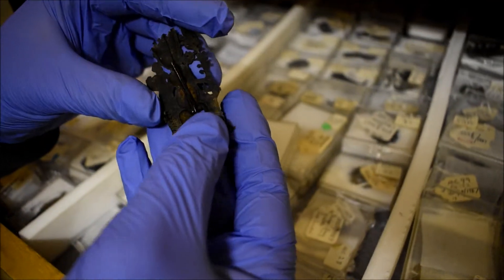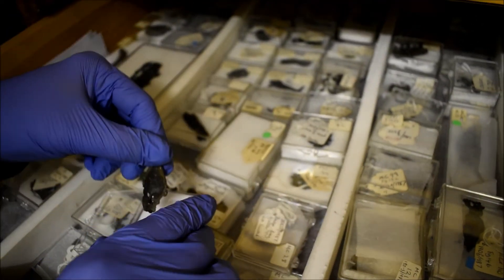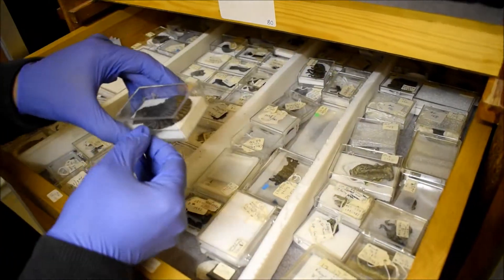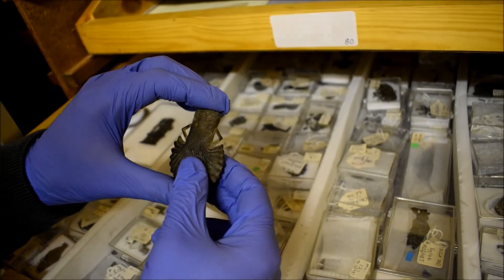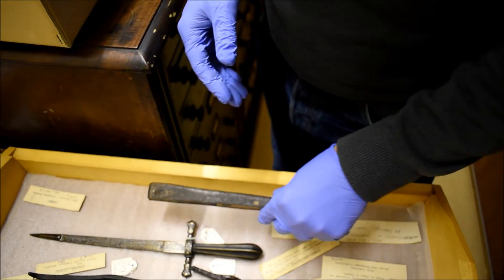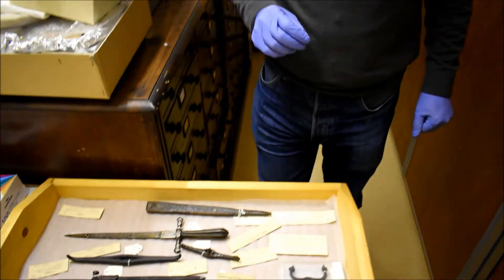The Drainage Collection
The founding collection of Salisbury Museum is the Drainage Collection. This incredible group of objects, dating back to the medieval and post-medieval periods, were found when Salisbury's old system of open drainage channels were replaced in Victorian times. The artefacts were saved in 1860 to become part of the newly founded Salisbury Museum.

Today they are going to be re-displayed as part of Past Forward - our ambitious project to redevelop Salisbury Museum. to find out more.